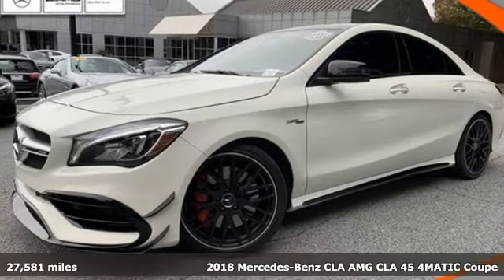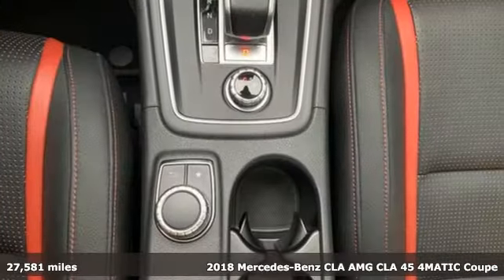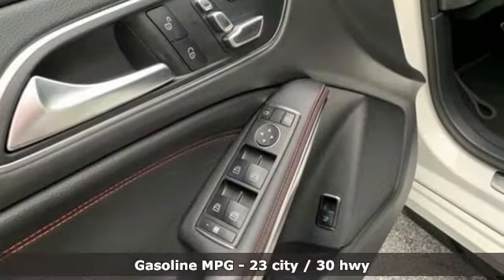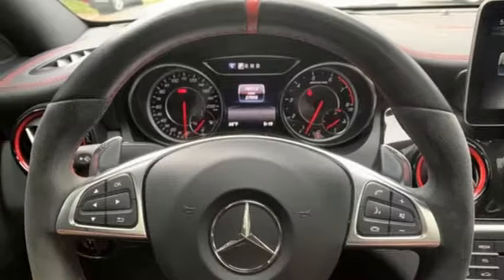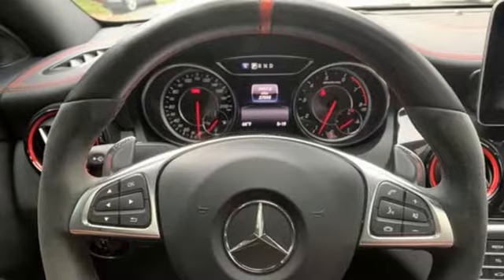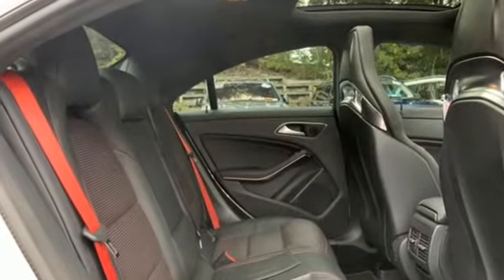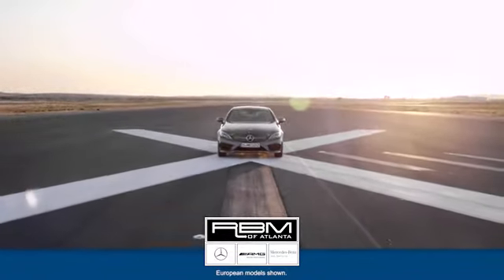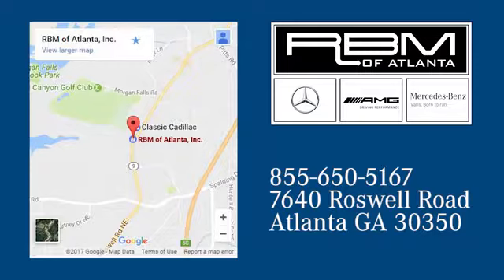Certified 2018 Mercedes-Benz CLA Atlanta GA Sandy Springs, GA U16359 - SOLD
Year: 2018
Make: Mercedes-Benz
Model: CLA
Trim: AMG CLA 45 4MATIC Coupe
Engine: 4 2.0 L
Transmission: Automatic
Color: Cirrus White
Interior: Black w/Red Stitching
Mileage: 27581
Stock #: U16359
VIN: WDDSJ5CB3JN526195
CERTIFIED. WHEELS: 19 AMG CROSS-SPOKE BLACK -inc: Tires: P235/35R19 High-Performance, WHEEL LOCKS, PREMIUM 1 PACKAGE -inc: SiriusXM Radio, KEYLESS-GO, HANDS-FREE ACCESS, Blind Spot Assist, Heated Front Seats, PANORAMA SUNROOF, MULTIMEDIA PACKAGE -inc: SiriusXM Traffic and Weather, Smartphone Integration, Apple CarPlay, Smartphone Integration (14U), Android Auto, COMAND Navigation, voice control, Single CD/DVD Player, Navigation Map Updates Included For 3 Years, DESIGNO RED SEATBELTS, CONVENIENCE PACKAGE -inc: Garage Door Opener, Compass Display in rearview mirror, Auto-Dimming Rearview & Driver-Side Mirrors, CIRRUS WHITE, BLACK W/RED STITCHING, LEATHER UPHOLSTERY -inc: MB-Tex covered dash and door panels w/contrast stitching, AMG RED BRAKE CALIPERS. This Mercedes-Benz CLA has a powerful Intercooled Turbo Premium Unleaded I-4 2.0 L/121 engine powering this Automatic transmission.*These Packages Will Make Your Mercedes-Benz CLA AMG CLA 45 4MATIC Coupe The Envy of Your Friends *AMG 'REDCUT' EXCLUSIVE PACKAGE -inc: MB-Tex on dash w/topstitching, Multicolor Ambient Lighting, designo Red Seatbelts , AMG DESIGN TRIM IN BLACK/RED, Window Grid Antenna, Wheels: 18 AMG 10-Spoke, Turn-By-Turn Navigation Directions, Trunk Rear Cargo Access, Trip computer, Transmission: 7-Speed AMG SPEEDSHIFT DCT Automatic, Transmission w/Driver Selectable Mode and Oil Cooler, Tracker System, Tires: P235/40R18 High-Performance, Tire Specific Low Tire Pressure Warning, Systems Monitor, Strut Front Suspension w/Coil Springs, Streaming Audio, Sport Tuned Suspension, Spare Tire Mobility Kit, Smart Device Remote Engine Start, Single CD Player, Side Impact Beams.*Visit Us Today *Test drive this must-see, must-drive, must-own beauty today at RBM of Atlanta, 7640 Roswell Road, Atlanta, GA 30350.

Address:
7640 Roswell Road